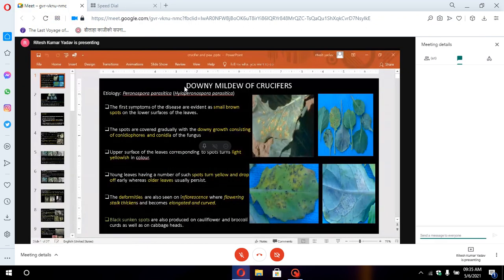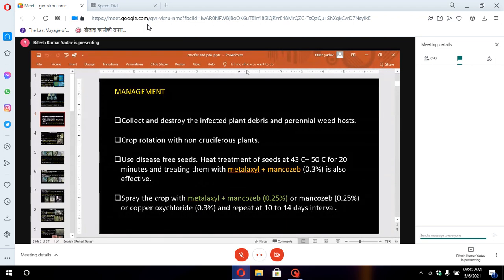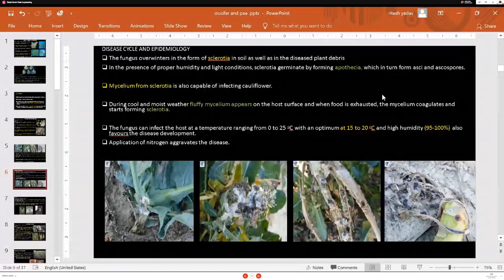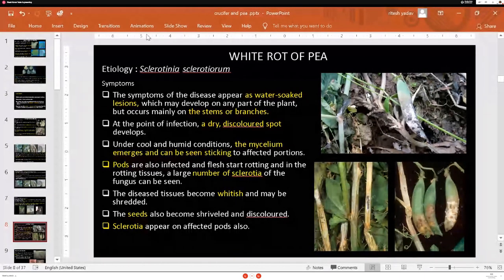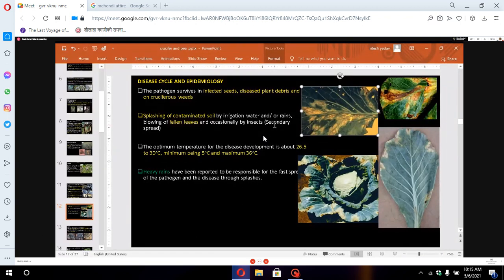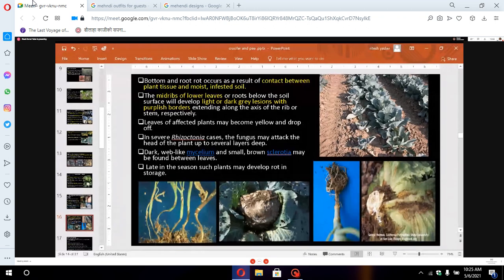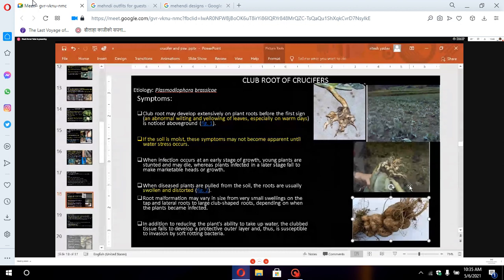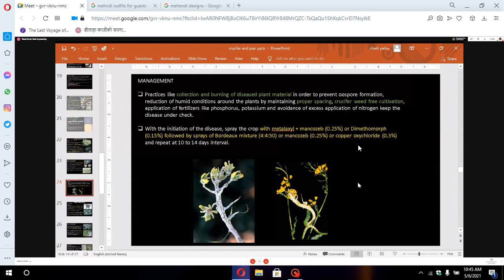disease of crucifers